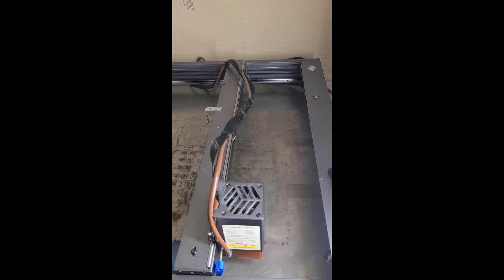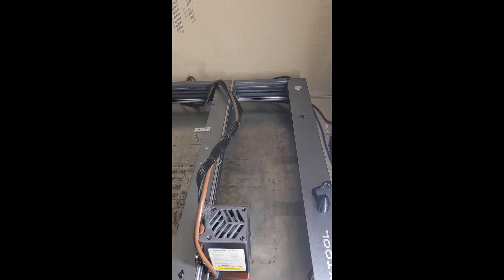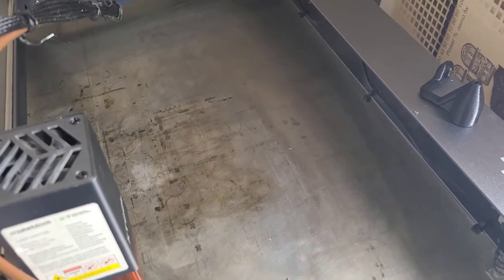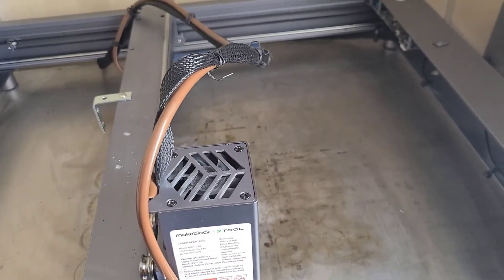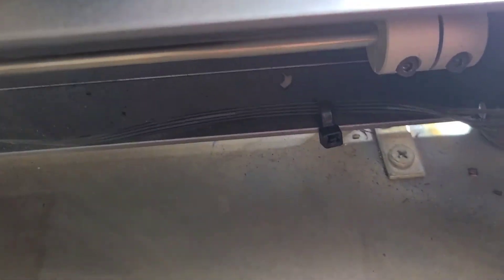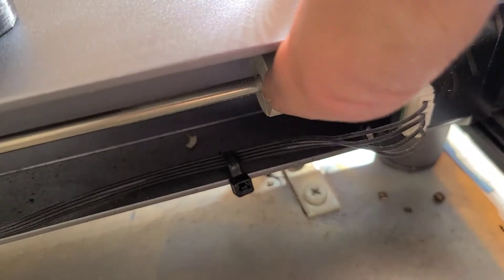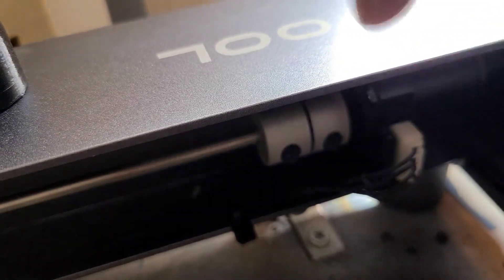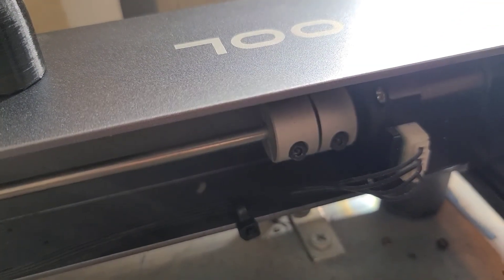Checking and adjusting the X gantry alignment on the xTool D1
Moving some of the quickie help videos I've done for individuals over to my channel so they're easier to find and reference.

This one covers the X gantry, which is what the laser module move across (left/right). When it's not aligned properly, the symptoms tend to look the same as symptoms of loose/tight/mismatched Y belts. Circles are round, squares aren't square, laser seems to burn front to back ok but then goes sideways when it shouldn't or doesn't move when it should.